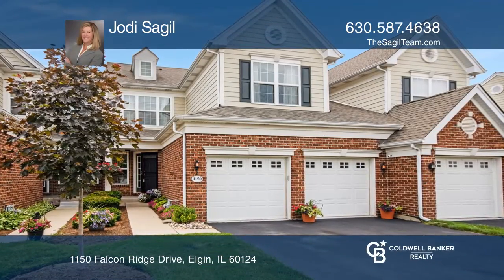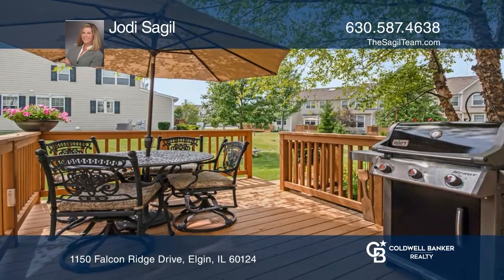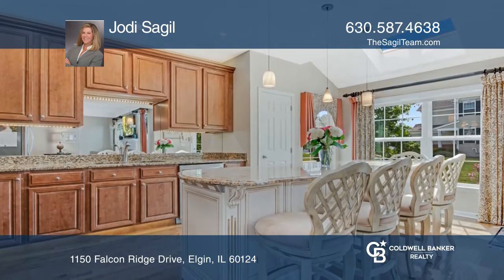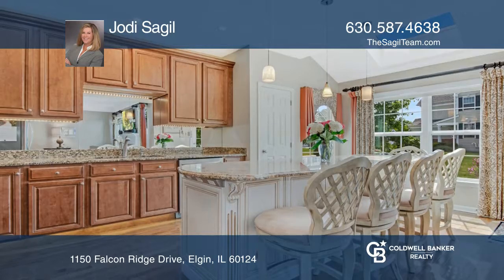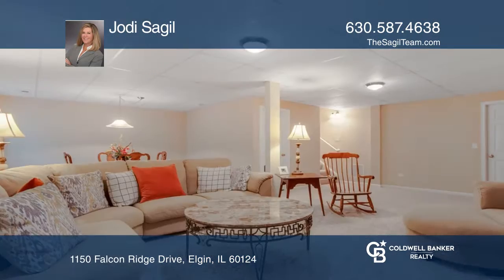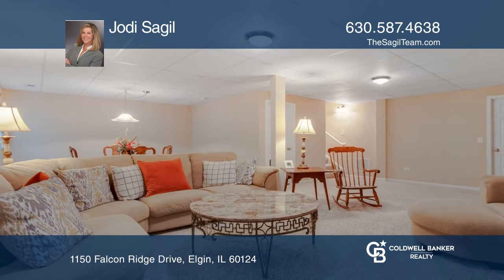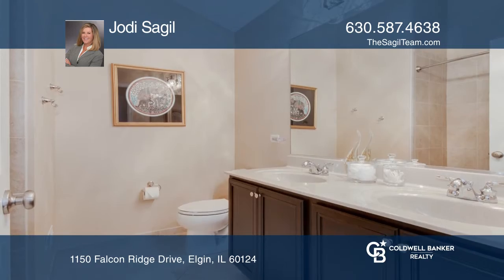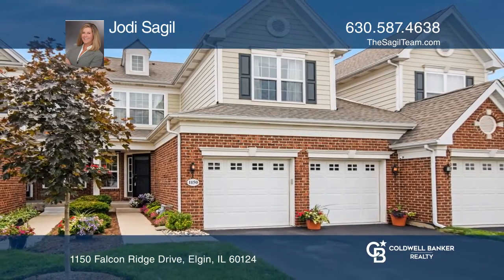1150 Falcon Ridge Drive Elgin, IL | ColdwellBankerHomes.com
1150 Falcon Ridge Drive, Elgin, IL

Beautiful townhome nestled amidst lush, rolling hills and a Rick Jacobson-custom-designed 18-hole golf course, A Bowes Creek Country Club gem. This elegant two-story townhome is a 10+. Gleaming hardwood floors throughout first and second floors. Professionally painted. Stunning kitchen with custom i